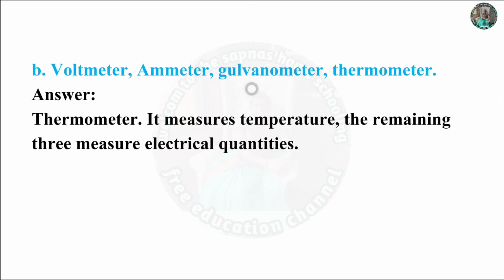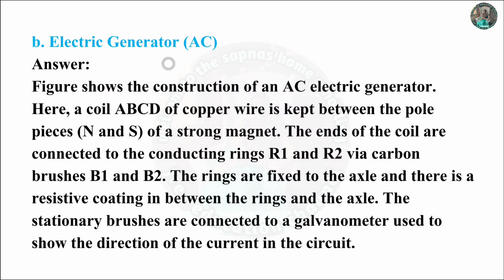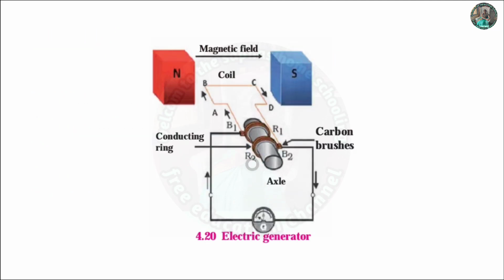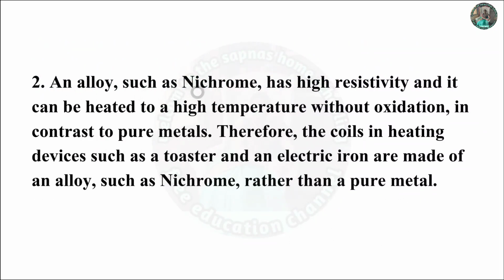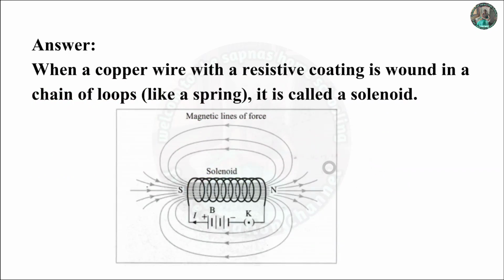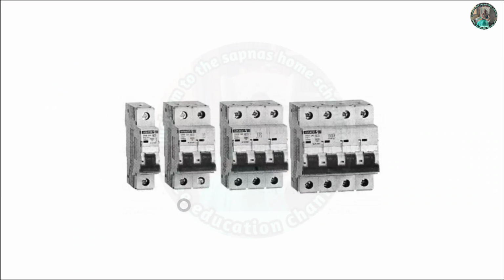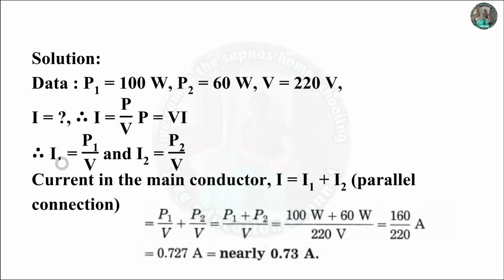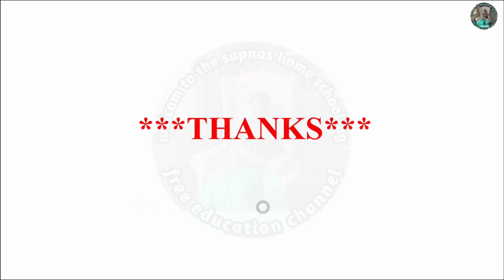4. effect of electric current exercise class 10th science part 1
1. Tell the odd one out. Give proper
explanation.
 a. Fuse wire, bad conductor, rubber
 gloves, generator.
b. Voltmeter, Ammeter, galvanometer,
 thermometer.
c. Loud speaker, microphone, electric
motor, magnet.
2. Explain the construction and working
of the following. Draw a neat diagram
and label it.
 a. Electric motor
b. Electric Generator(AC)
3. Electromagnetic induction means-
 a. Charging of an electric conductor.
 b. Production of magnetic field due to a
 current flowing through a coil.
c. Generation of a current in a coil due
to relative motion between the coil
and the magnet.
d. Motion of the coil around the axle in
an electric motor.
4. Explain the difference :
 AC generator and DC generator.
5. Which device is used to produce
electricity? Describe with a neat
diagram.
 a. Electric motor
b. Galvanometer
c. Electric Generator (DC)
d. Voltmeter
6. How does the short circuit form?
What is its effect?

7. Give Scientific reasons.
a. Tungsten metal is used to make a
solenoid type coil in an electric bulb.
b. In the electric equipment producing
heat e.g. iron, electric heater, boiler,
toaster etc. an alloy such as Nichrome
is used, not pure metals.
c. For electric power transmission, copper
or aluminium wire is used.
d. In practice the unit kWh is used for the
measurement of electrical energy,
rather than joule.
8. Which of the statement given below
correctly describes the magnetic field
near a long, straight current carrying
conductor?
a. The magnetic lines of force are in a
plane, perpendicular to the conductor
in the form of straight lines.
b. The magnetic lines of force are parallel
to the conductor on all the sides of
conductor.
c. The magnetic lines of force are
perpendicular to the conductor going
radially outward.
d. The magnetic lines of force are in
concentric circles with the wire as the
center, in a plane perpendicular to the
conductor.
9. What is a solenoid? Compare the
magnetic field produced by a solenoid
with the magnetic field of a bar
magnet. Draw neat figures and name
various components.
10. Name the following diagrams and
explain the concept behind them.
a. b.
12. Solve the following example.
a. Heat energy is being produced in a
resistance in a circuit at the rate of
100 W. The current of 3 A is flowing
in the circuit. What must be the
value of the resistance?(Ans : 11 W)
b. Two tungsten bulbs of wattage
100 W and 60 W power work on
220 V potential difference. If they
are connected in parallel, how much
current will flow in the main conductor? (Ans : 0.72A)
c. Who will spend more electrical
energy? 500 W TV Set in 30 mins,
or 600 W heater in 20 mins?
 (Ans : TV Set)
d. An electric iron of 1100 W is
operated for 2 hrs daily. What will
be the electrical consumption
expenses for that in the month of
April? (The electric company
charges Rs 5 per unit of energy).
(Ans : Rs 330)